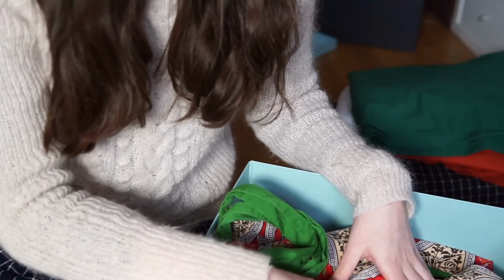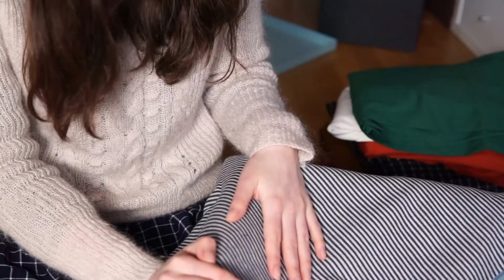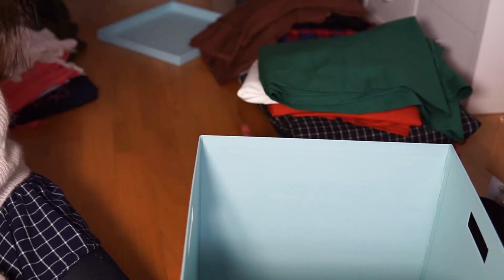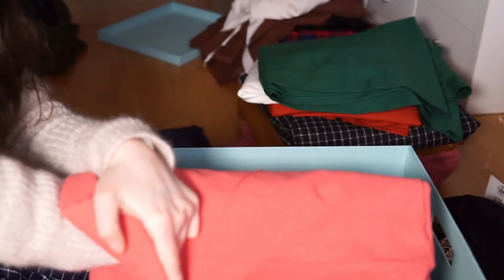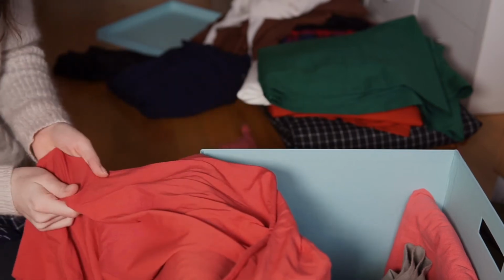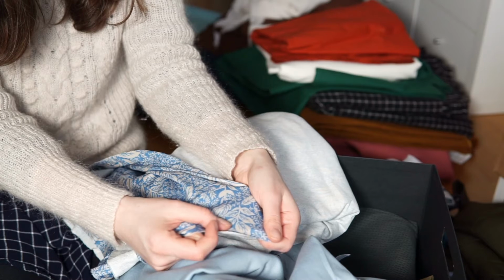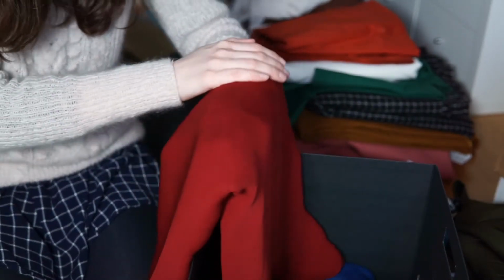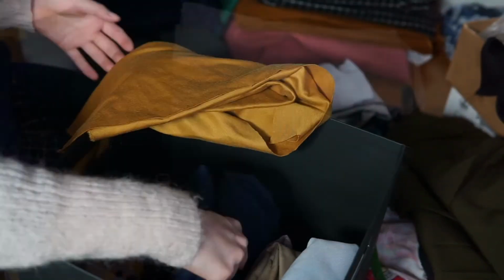Reorganizing my fabric stash & sorting out old fabrics 🧵 Sewing VLOG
After 15 years of sewing it's time to declutter my fabric stash. I guess almost every sewer has the addiction to shop fabric and often not the time to sew their beloved fabrics in time and after a while you'll end up with several boxes full of fabric. In this sewing vlog I take you with me into my decluttering journey where I think about new purposes for my old fabric gems.

Chapters:
00:00 Intro
00:53 The old wrap dress
02:03 The reticule trousers
02:54 Stripes aren't always a good idea
04:00 The stripes fail
04:45 Viscose satin
05:40 Shall I sew historical underwear?
06:50 Poplin?! Wait is that French?
08:10 Who would want to wear that trousers?
09:38 Didnd' I order the Jersey in another color?
10:34 Corduroy dreams
10:49 The Hamilton spencer I wanted to sew...
11:42 Couch cover leftovers
13:25 Perfect fabric for trousers
13:32 My Alumni ball dreams
14:22 The Overall fabric
15:06 Retro prints on the wrong material
16:03 Cotton leftover & old memories
16:36 The box of doom
17:06 My stash after 15 years
17:26 Thoughts at the end